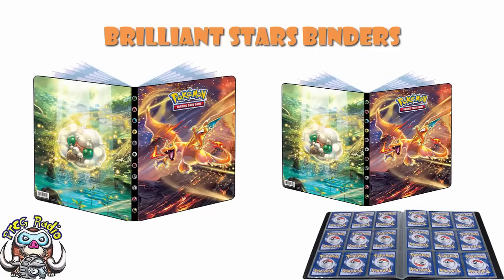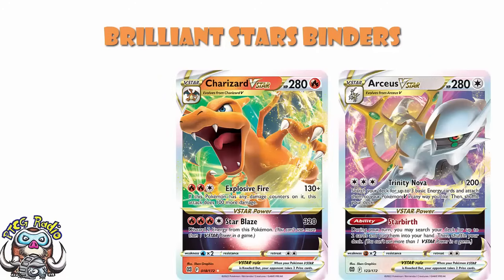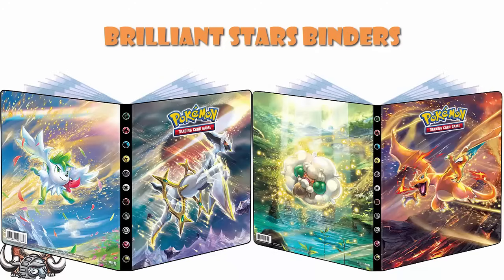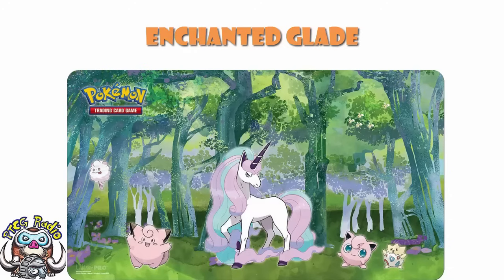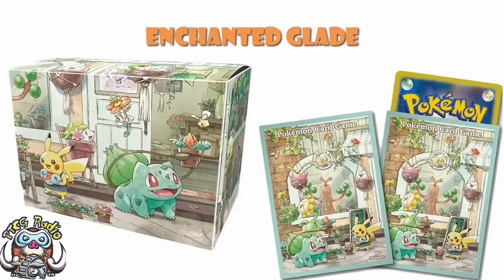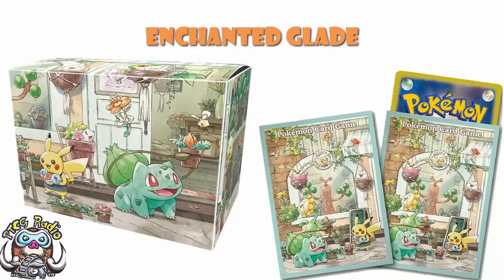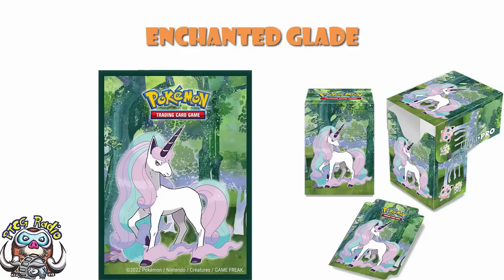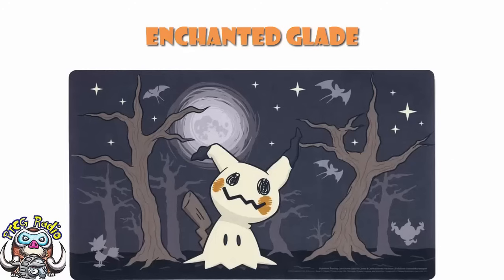New Products and Awesome VMAX Climax News! (Pokémon TCG News)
There's a bunch of new stuff to talk about and Pokémon are very nice to their players! Come see!